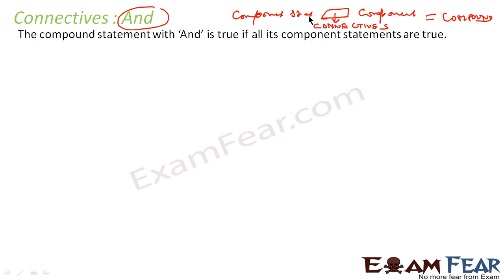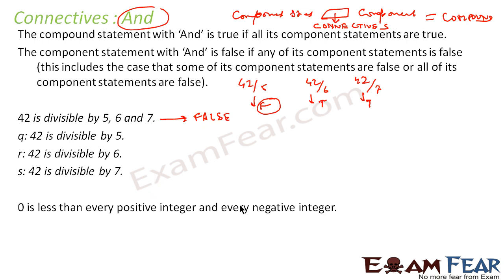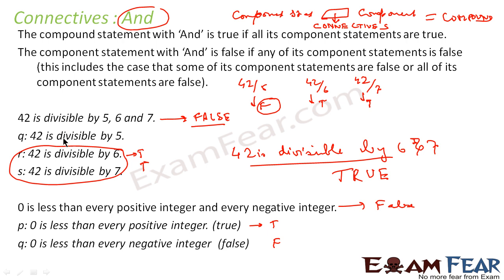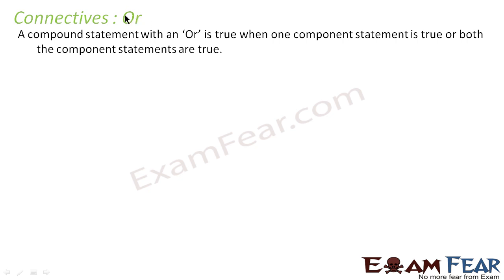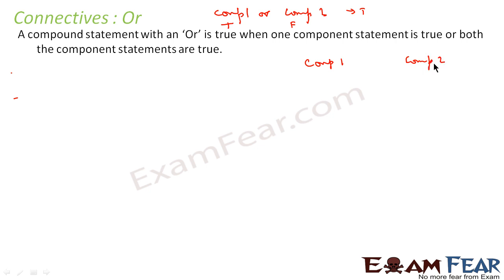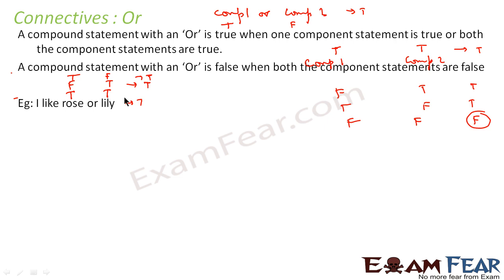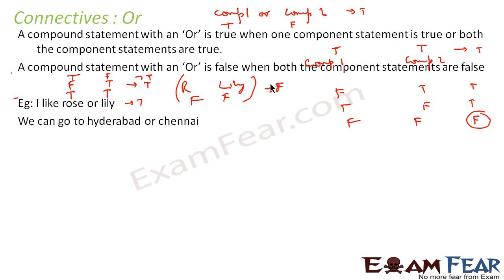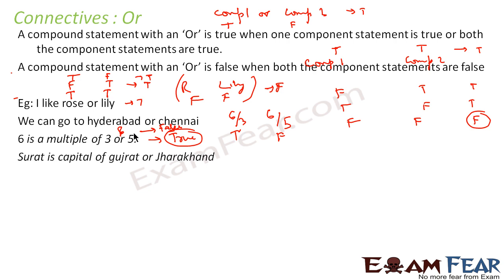Maths Mathematical Reasoning part 3 (Connectives and or) CBSE class 11 Mathematics XI